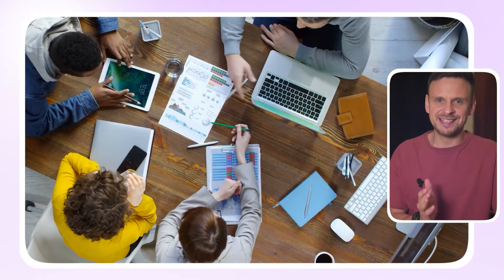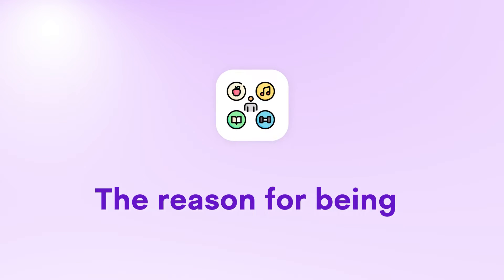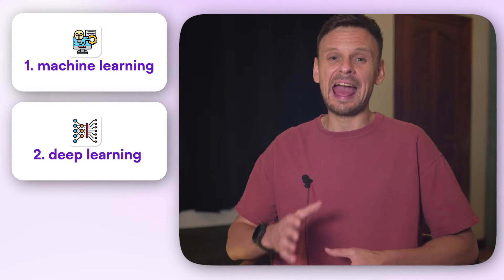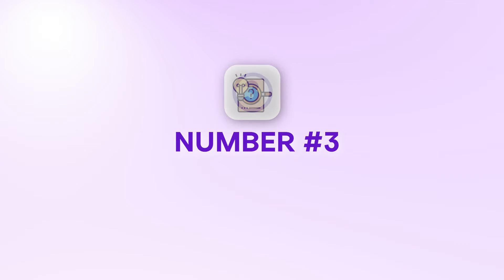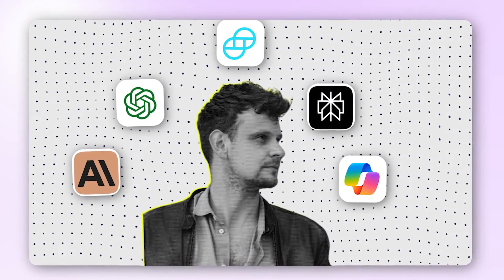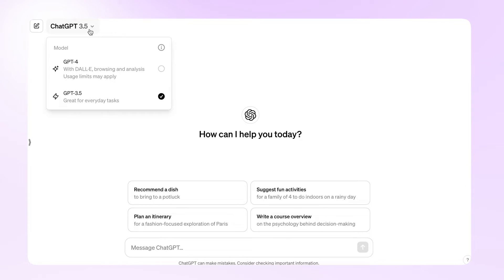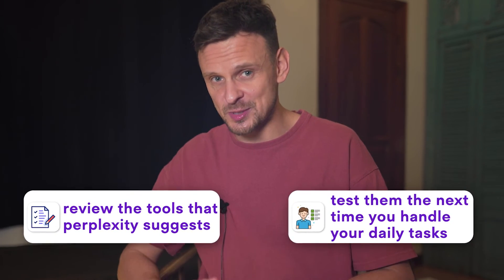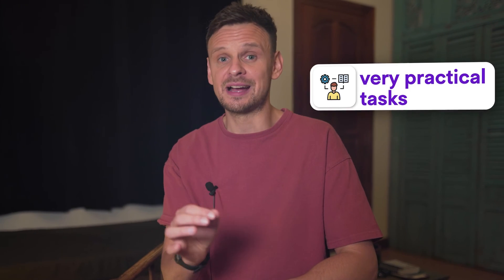How to Effectively Learn AI in 2024 (4-Step Guide for Beginners)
By now it’s clear to everyone that businesses of any size need to learn to use AI in 2024…

Not just a ‘nice-to-have’, but a necessity! Especially for small businesses.

But how can people just starting out learn AI to grow their business more effectively?

Don’t worry, you don’t need to learn how to build an AI robot or become a tech nerd.

You just need to find what I call ‘the 80/20 of AI’.

In this video, I’m going to show how you can learn AI for their business, without becoming super tech savvy.

00:00 Intro
01:12 Step 1: Why are you learning AI?
02:02 Step 2: Understanding how AI really works
03:53 Step 3: Finding the right AI tool for you
07:54 Step 4: Finding your community